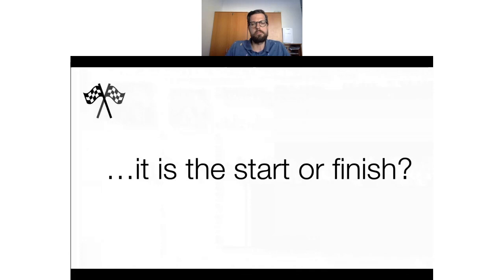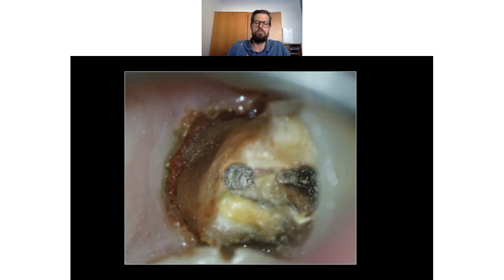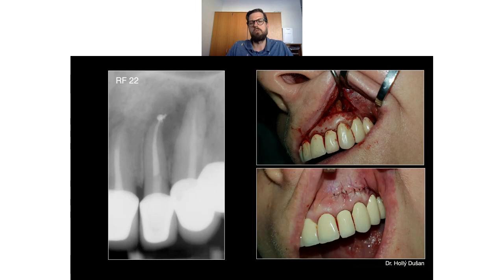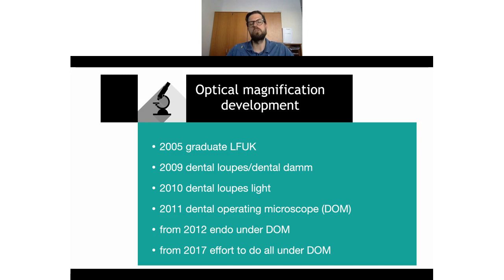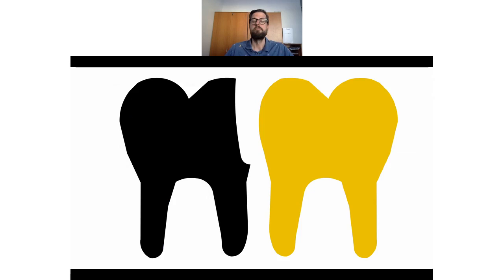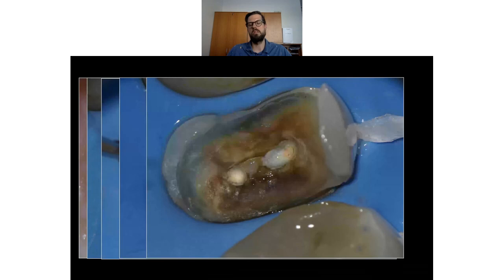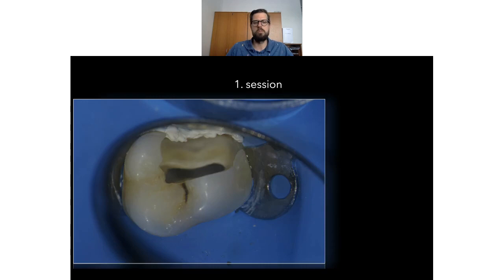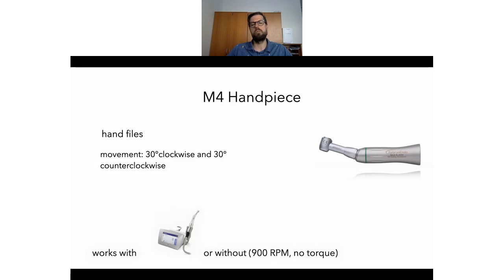Pre-endodontics and other things to consider before endo treatment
Endodontics is one of the most complex disciplines in dentistry. Predictability is especially in endodontics very significant and important.